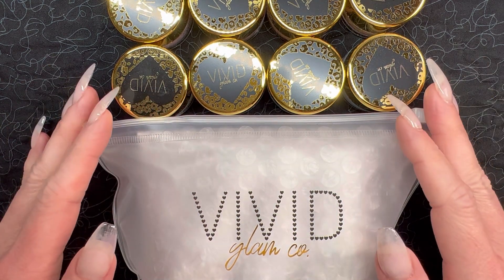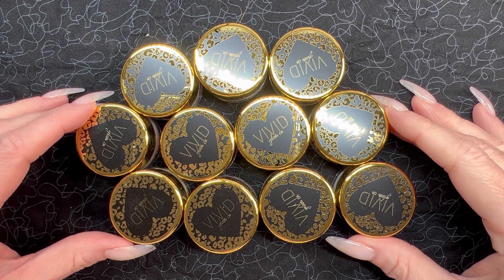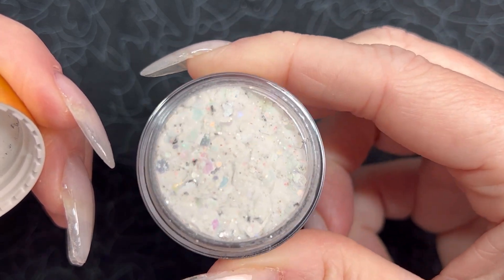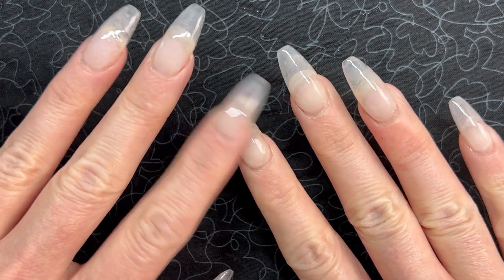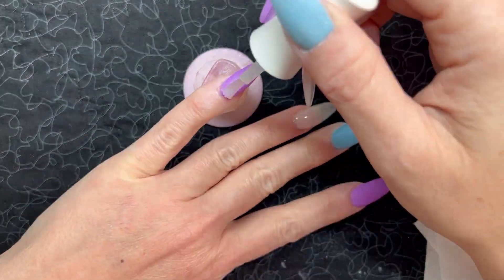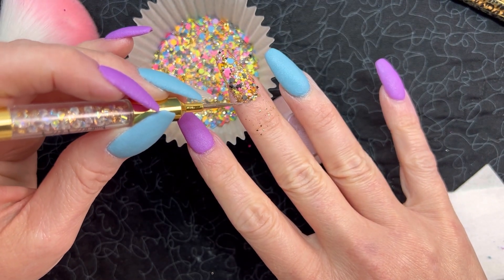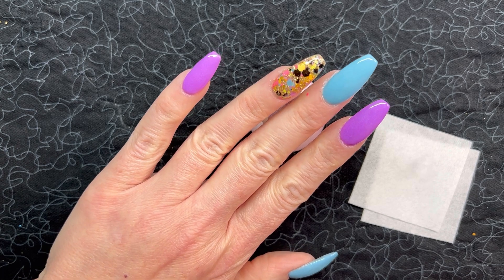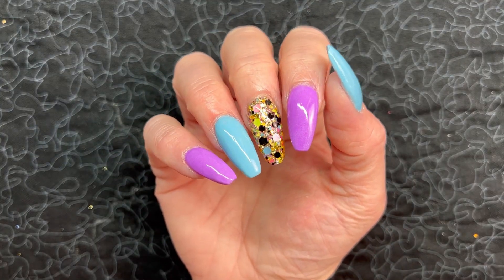Vivid Glam Co Dip Liquids // Application Demo & First Impressions // Eggstra 80s Swatched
We are testing out Vivid Glam Co liquids today! I've been a huge fan of the brand for some time, but I never managed to test the dip liquids, so we are rectifying that today! Plus I have the entire Eggstra 80s collection to share with you. We'll unbox the liquids, go through all the Eggstra 80s swatches, then combine the two to see what we think of these liquids!

Timecodes:
00:00 Intro
01:05 Liquids Unboxing
03:09 Eggstra 80s Collection Swatches
08:59 Application Demo
14:48 Clear Dip Application
17:44 Top Coat Application
21:31 Final Look/Final Thoughts

Products Used
- Dip Liquids Set
- Tubular
- Wannabe
- Bodacious
- Crystal Glass (clear)
- Precision Tool

Powder brush
Lint free wipes & pump bottle
Hand File